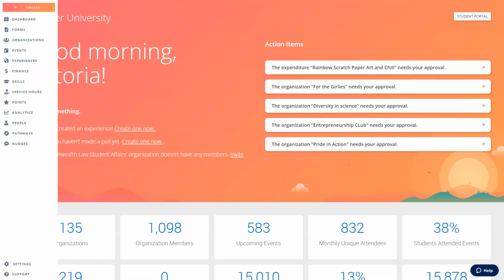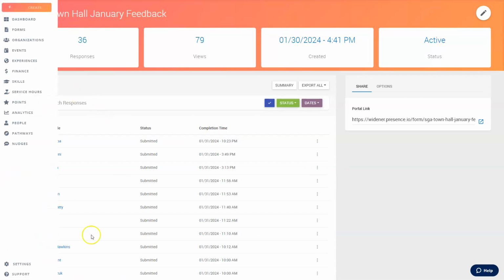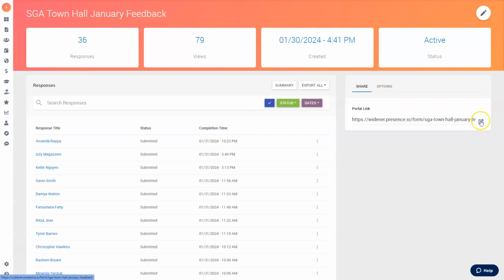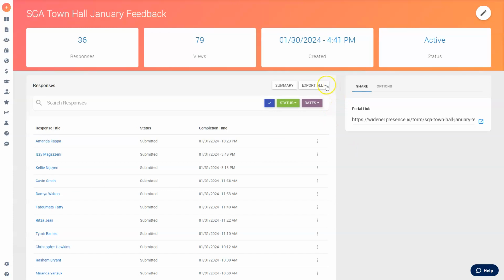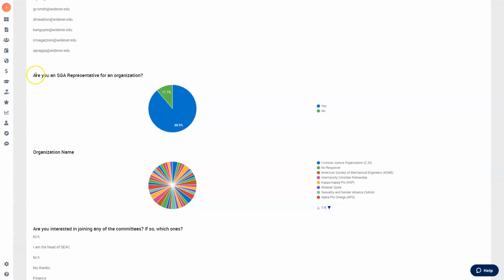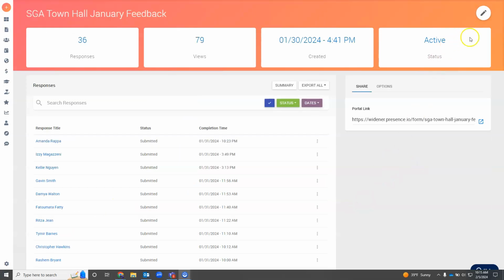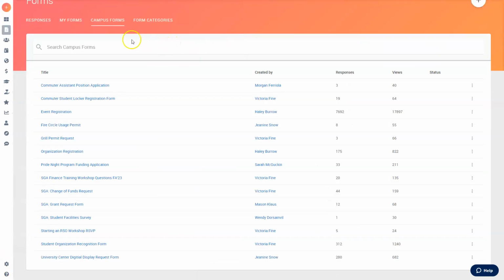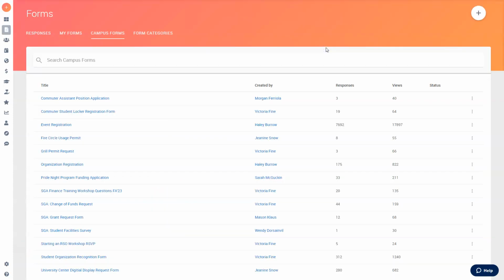Experience Widener Form Data Tutorial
This tutorial video will help you understand where you can access data for the forms you create.